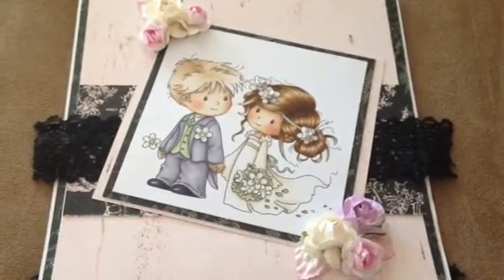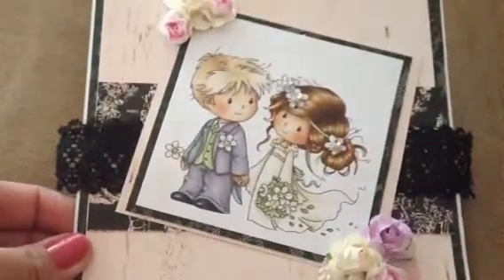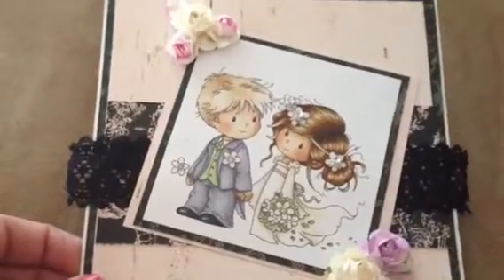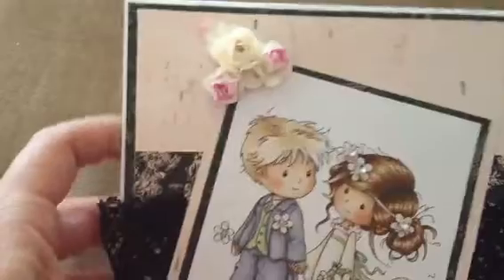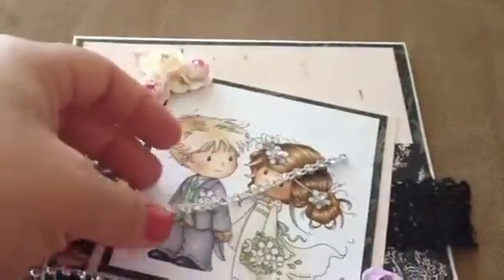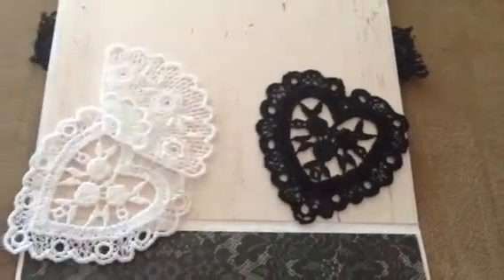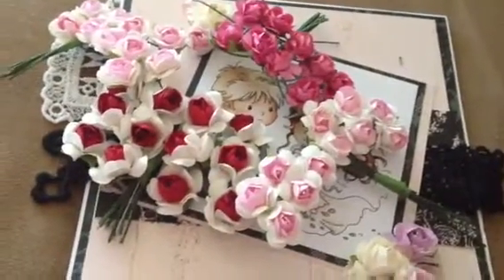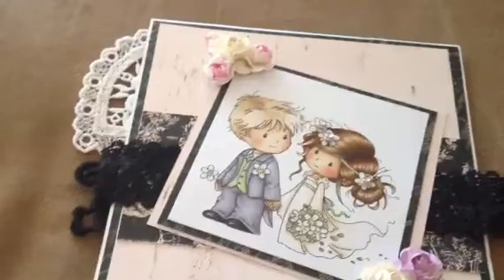"Admiration" Card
Sharing an admiration card with you all, I used the lovely "lyric" paper collection by Prima.
Products used here:
Black stretch lace
Two tone mulberry flowers
Mesh bling
Appliqué
Visit:
FreeSpiritsFavorites on Etsy